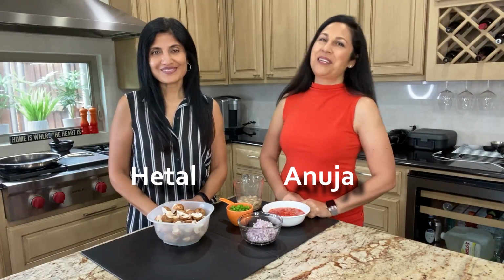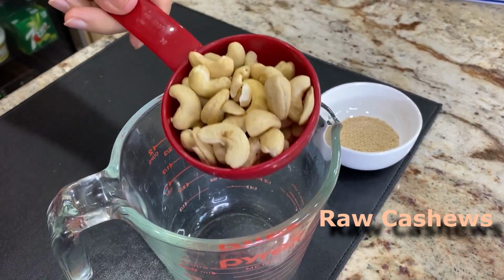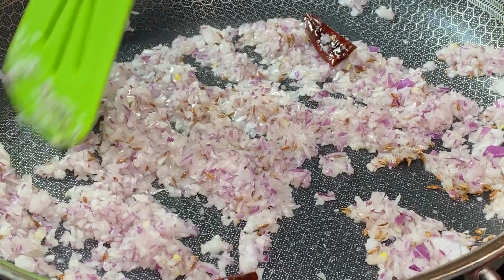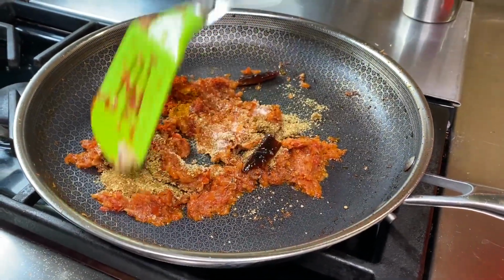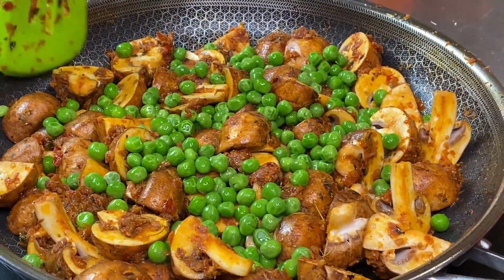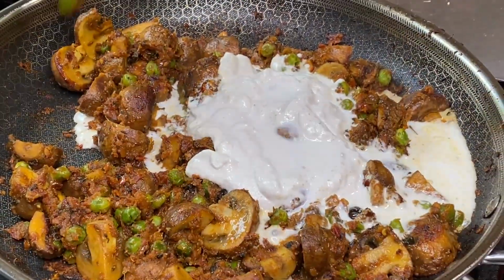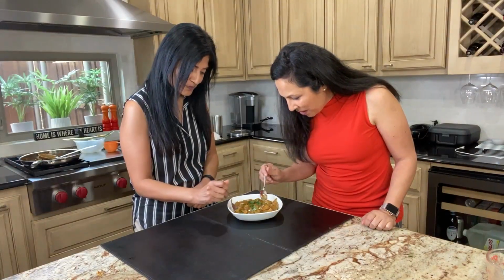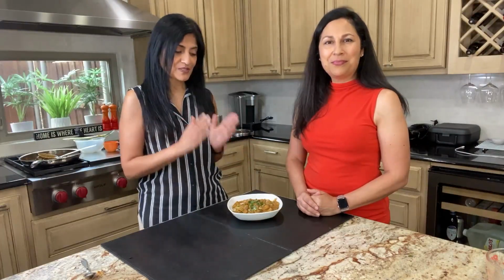Shahi Mushroom Matar | Mushroom Peas Curry | Show Me The Curry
Shahi Mushroom Matar, or mushrooms with green peas, is a classic Indian curry with a rich gravy made from ground cashews. This vegetarian (and even vegan) recipe requires simple ingredients and simple steps but produces flavors that can be found in restaurants. The consistency can be modified so you can enjoy this curry with naan, chapati or roti, and even rice. And...if you're not a fan of mushrooms, substitute them with paneer, cauliflower or other vegetables of your choice. The rich, creamy gravy will compliment almost anything.

How to make mushroom matar, shahi recipes, mushrooms and peas, matter, mutter, mater, rich Indian curries, restaurant style Indian recipes, vegan vegetarian curry recipes.